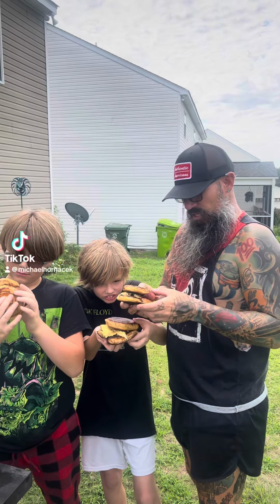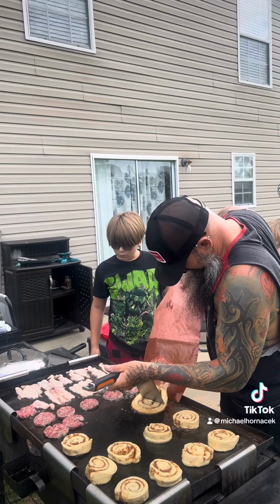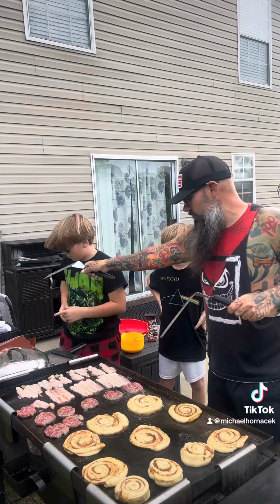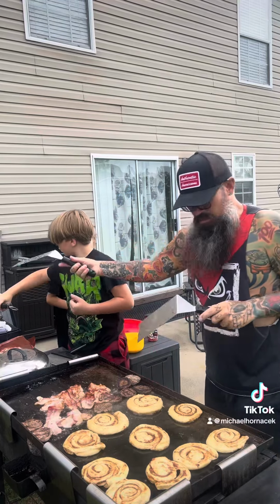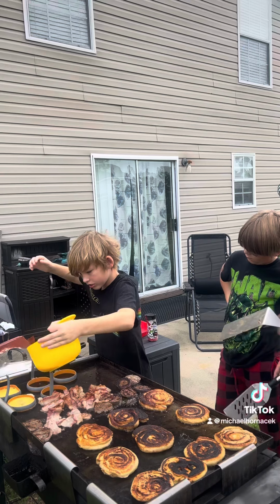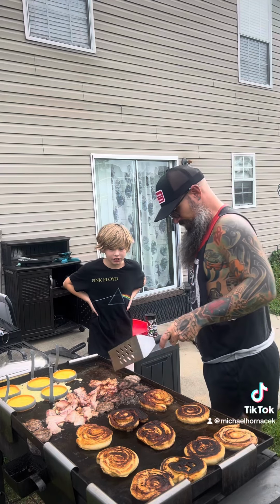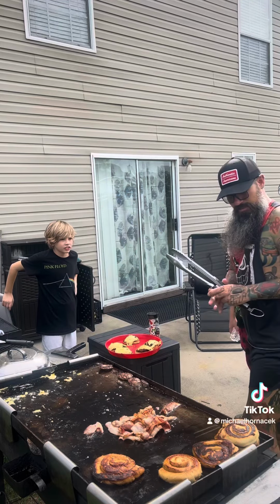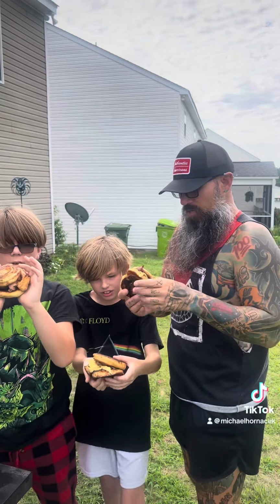Cinnamon Roll Breakfast Sandwich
Cinnamon Roll Sandwich stuffed with Bacon Sausage and Eggs